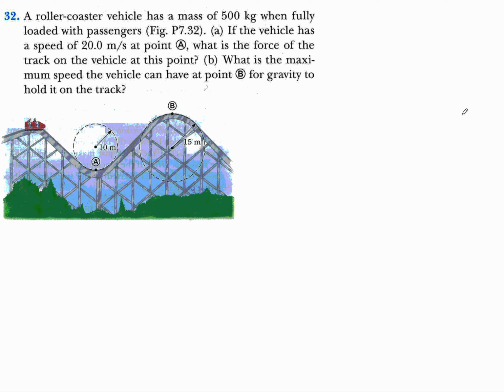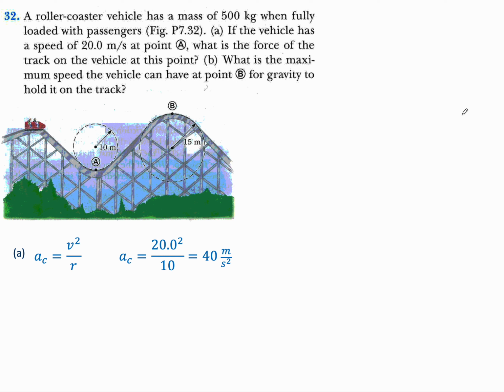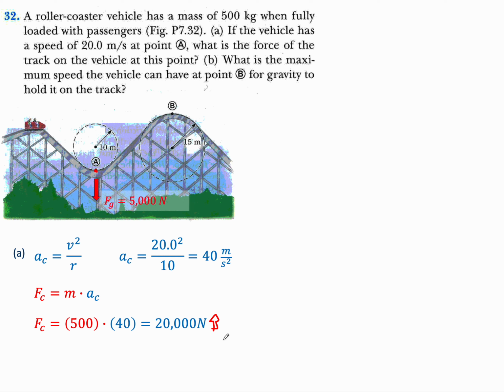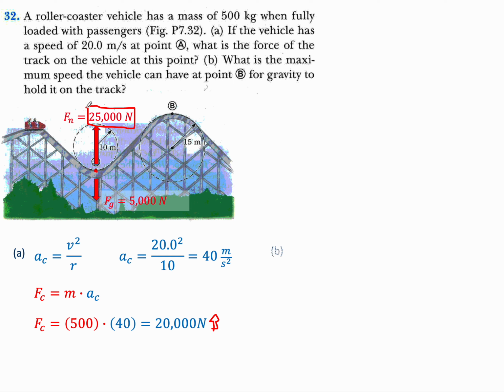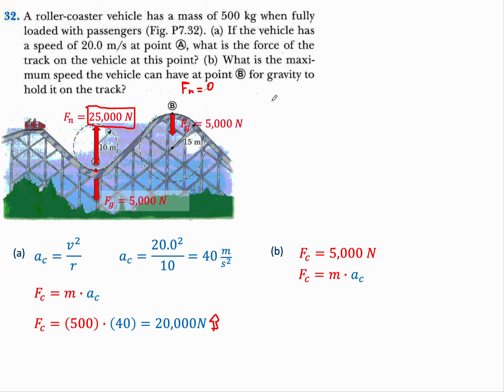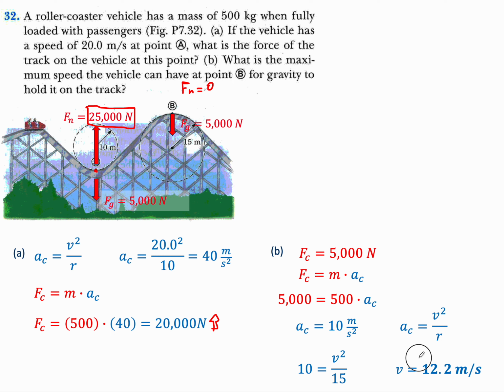AP Physics 1 Serway Ch07 #32